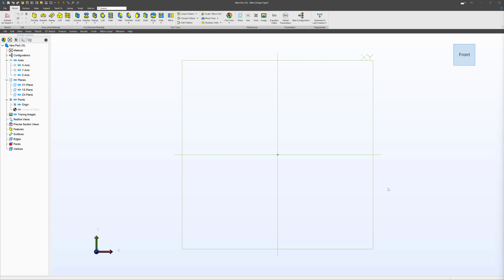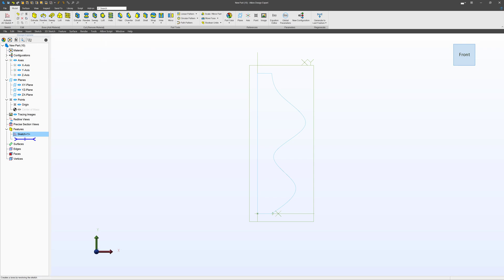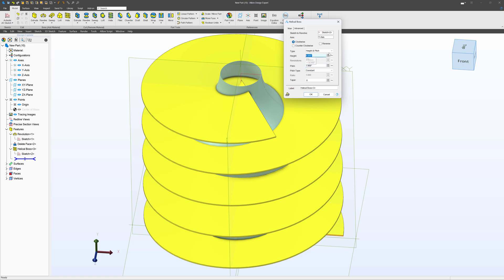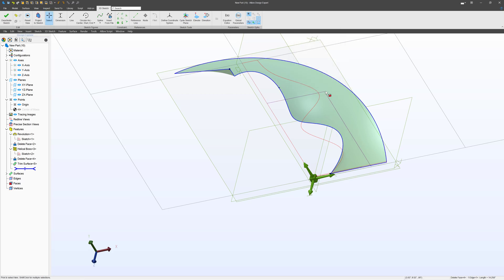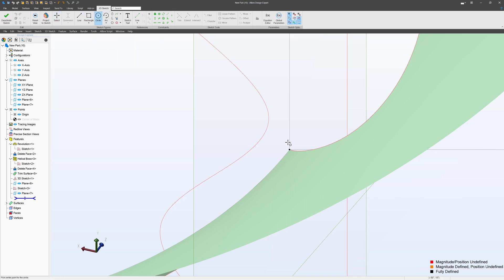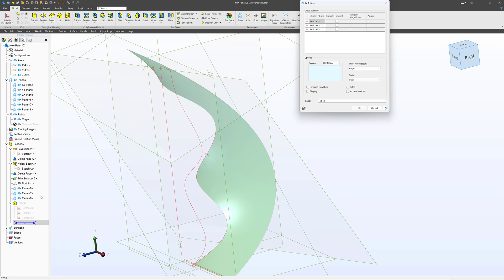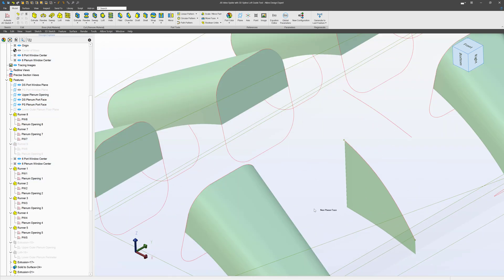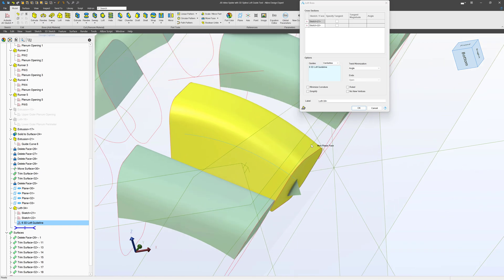Alibre- Lofting over 3D Paths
This video is in response to a users question on lofting on a 3D path.

Do you have a question of your own?